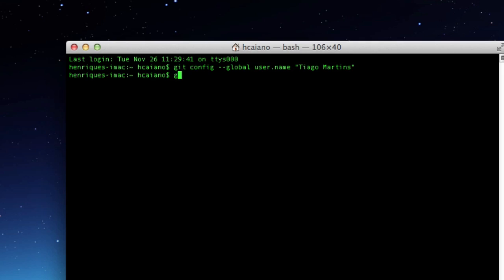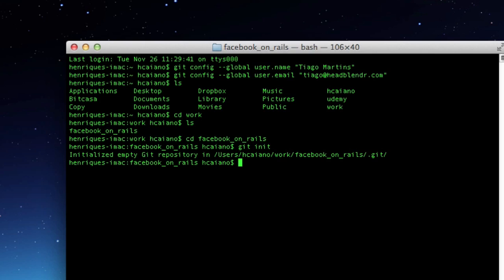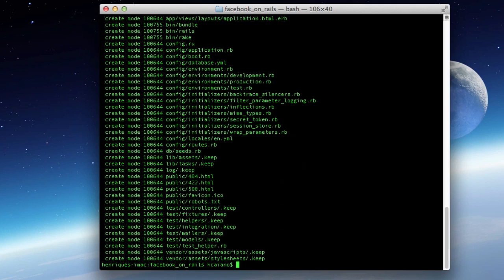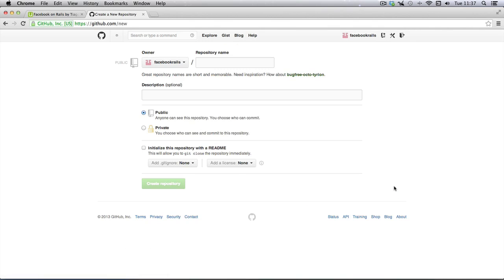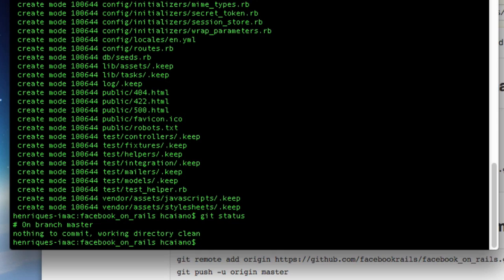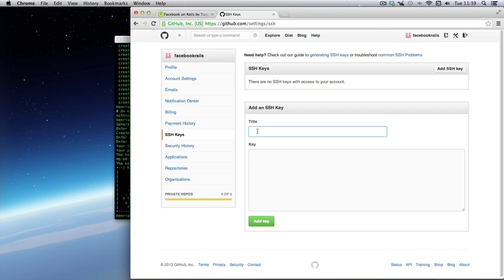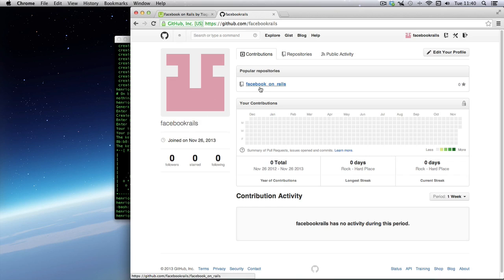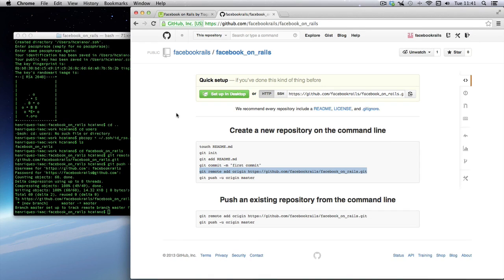04 Git and Github